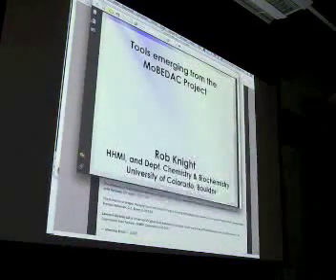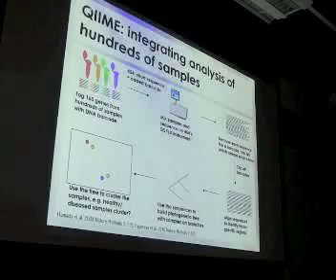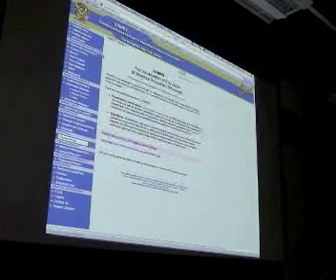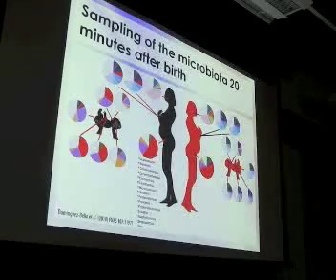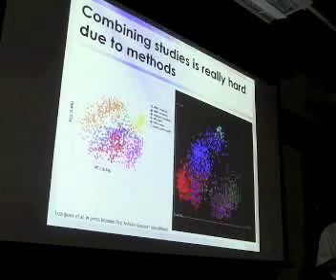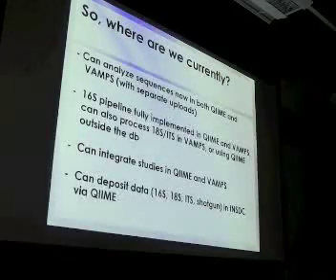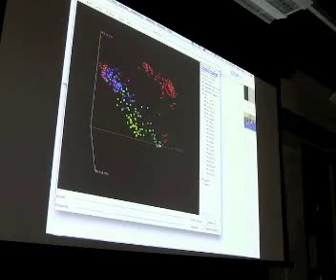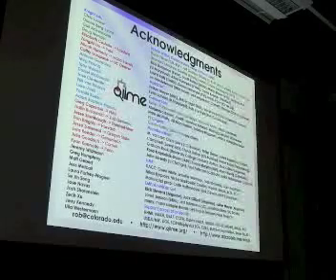SLOAN2013: Rob Knight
From the 2013 meeting on the Microbiology of the Built Environment held in Boulder, CO